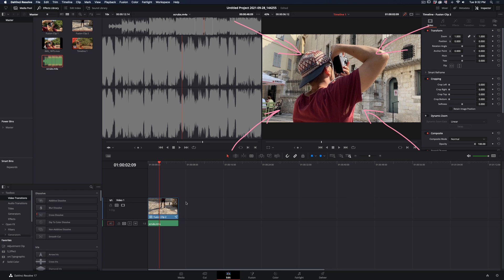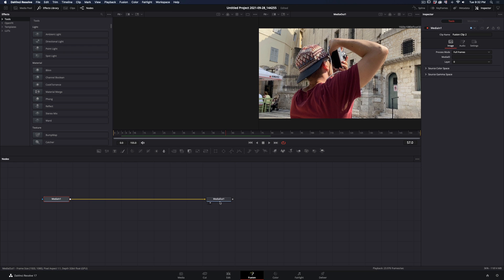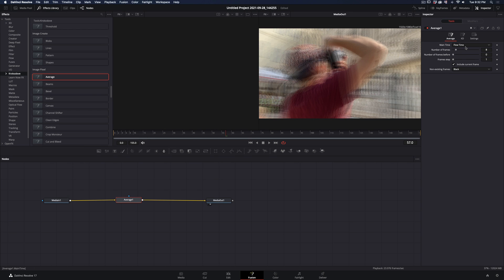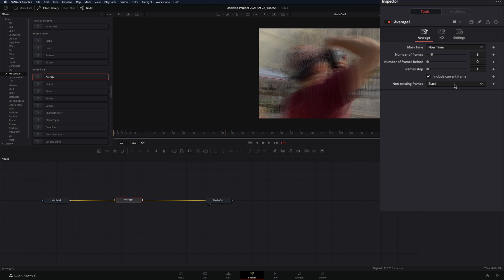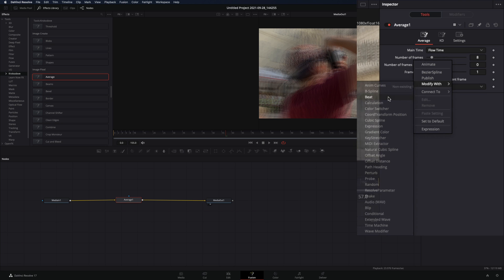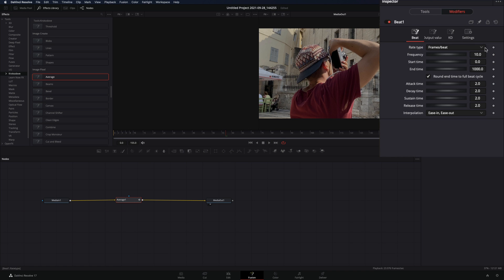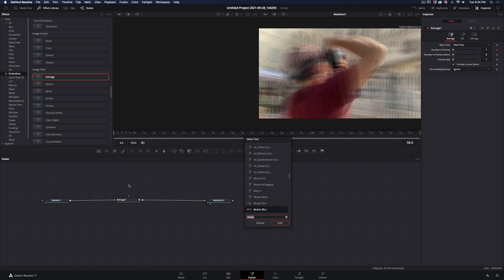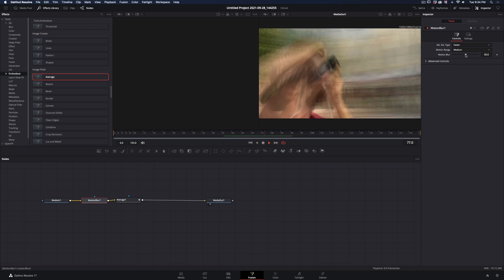How To Make The Shutter Glitch Effect | DaVinci Resolve 17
How to make the shutter glitch effect in davinci resolve fusion page with the reactor plugin and krokodove tools

you can send them here :

BTC : 1Ecg6F8UnFHnVxsKhbkecqtge11vBhqS5
ETH : 0xB643C1C8B6C75bcB3426F40f8514CB89Fc294abC